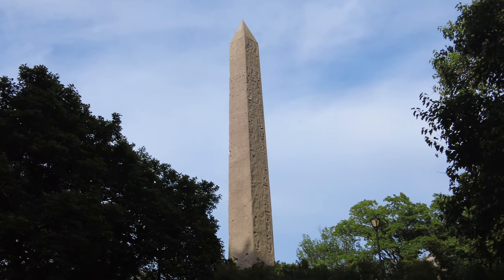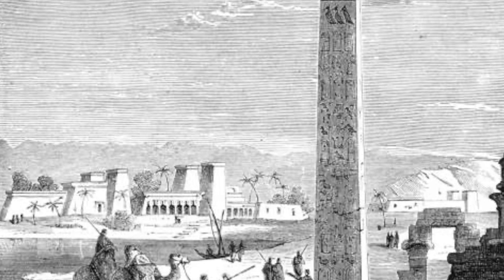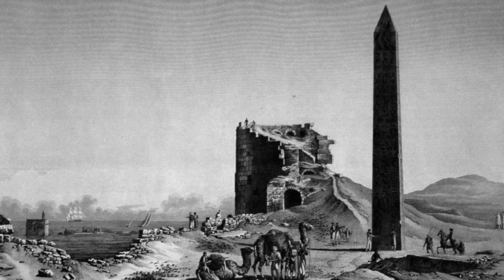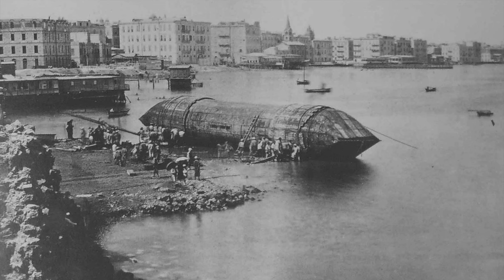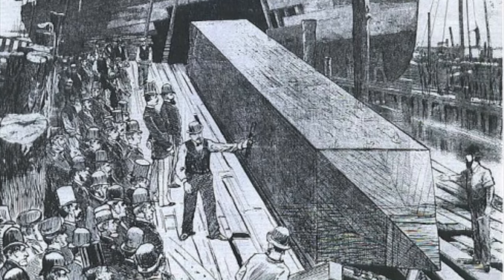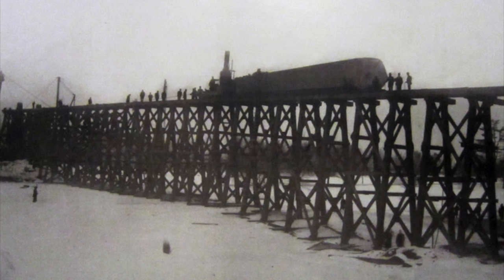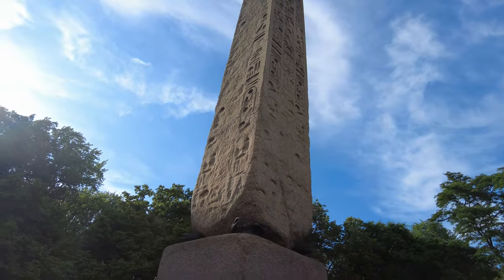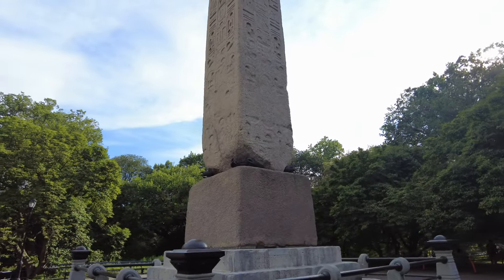Now You Know | Cleopatra's Needle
In this episode of "Now You Know", we walk through the history of Cleopatra's needle in NYC's Central Park, exploring where the obelisk came from and how it was brought to NYC.